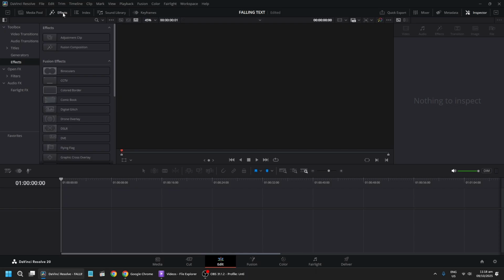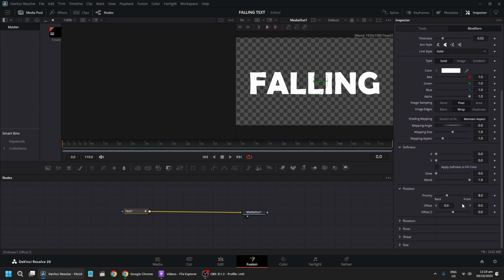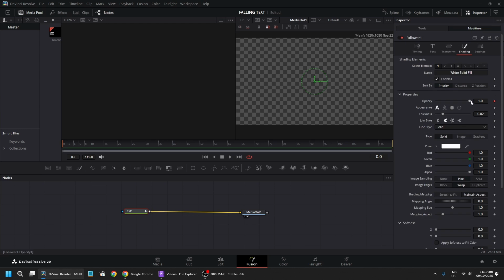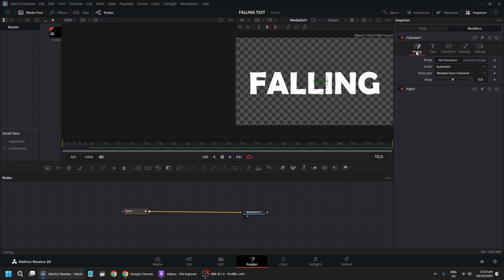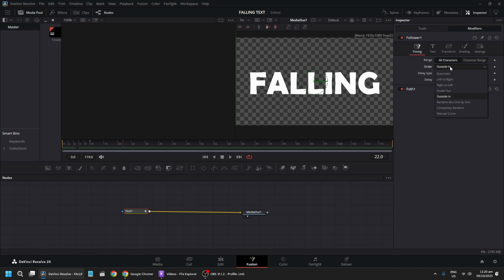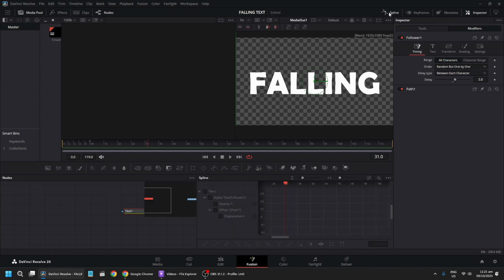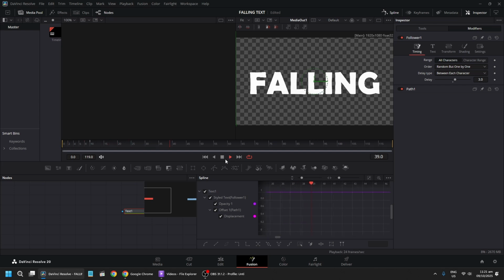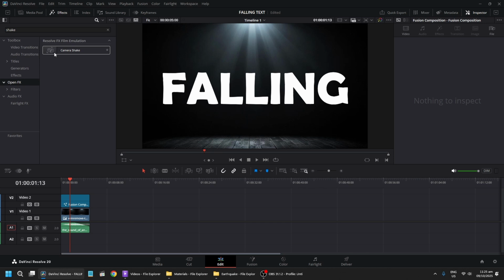How to Create a Falling Text Animation Effect in DaVinci Resolve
Want to add dynamic motion to your titles? In this DaVinci Resolve tutorial, I’ll show you how to create a falling text effect that looks smooth, natural, and cinematic. Perfect for intros, YouTube videos, or stylized title sequences!

By the end of this tutorial, you’ll know how to make text that falls, bounces, and lands just like in high-quality motion graphics.